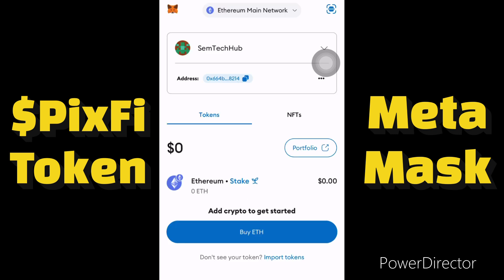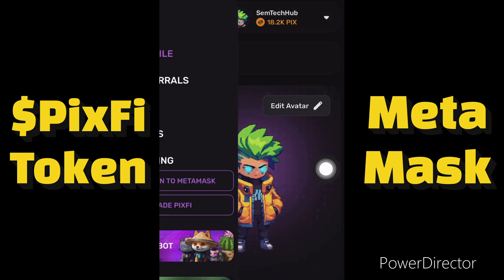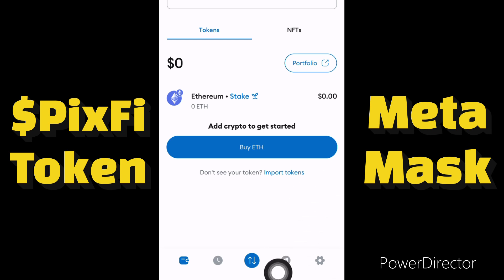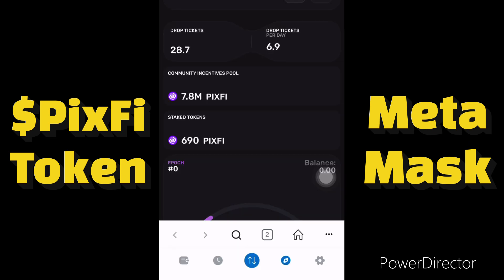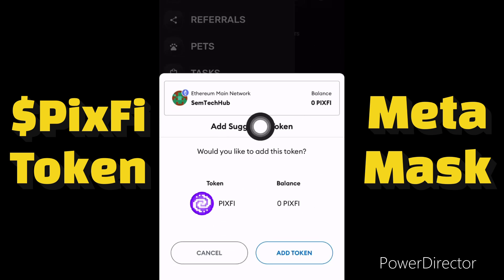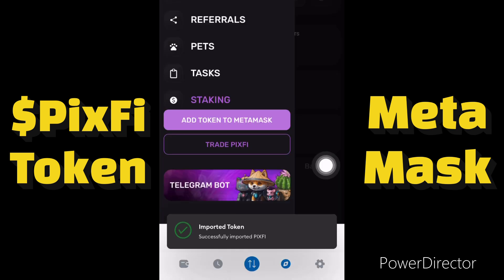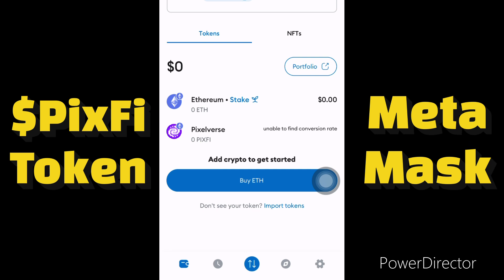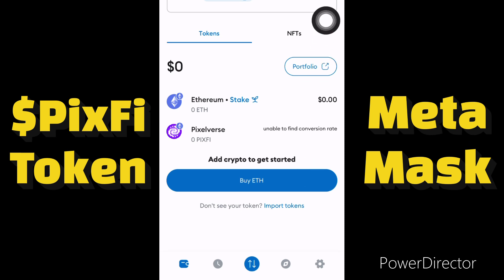How to Add $PIXFI Token to Metamask | Pixelverse (New Update‼️)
Learn how to seamlessly add the $PIXFI token to your Metamask wallet and participate in the Pixelverse Airdrop! 🌟 This tutorial guides you through the process step-by-step, ensuring you can easily manage and interact with $PIXFI tokens directly from your Metamask wallet.

Keywords -